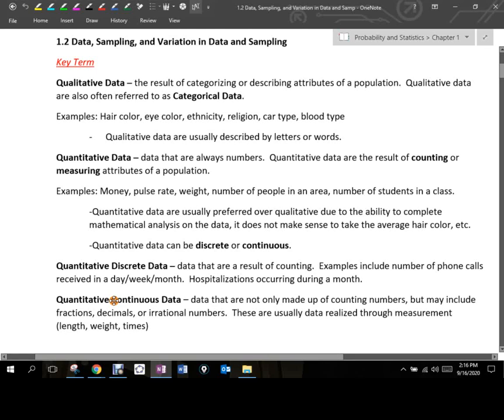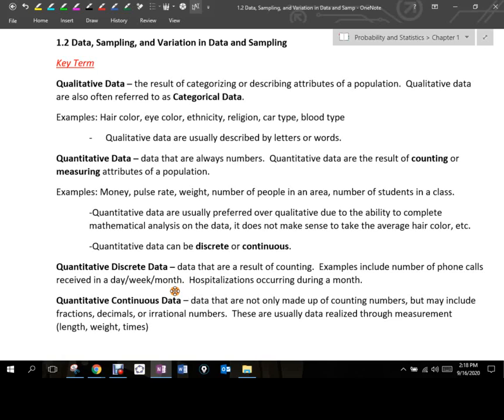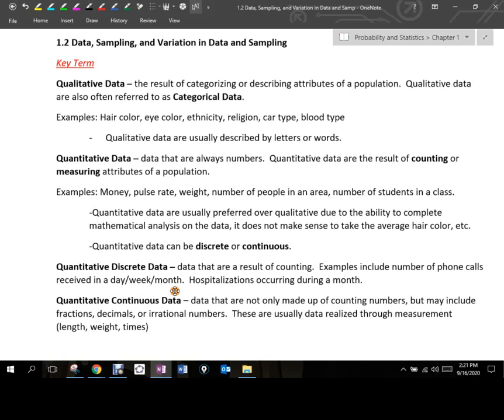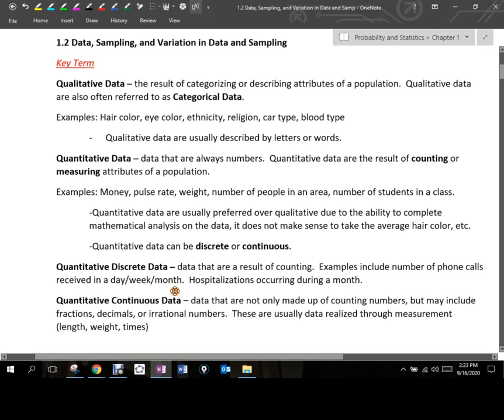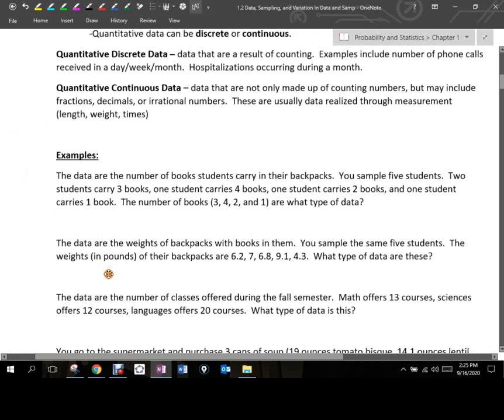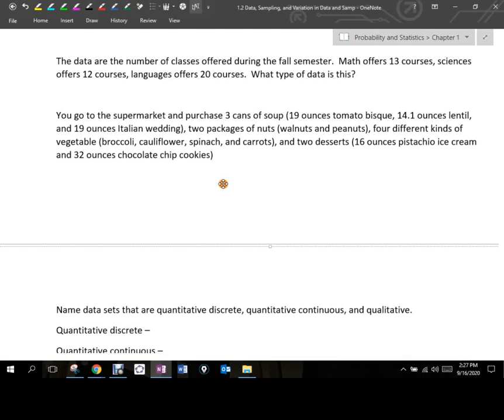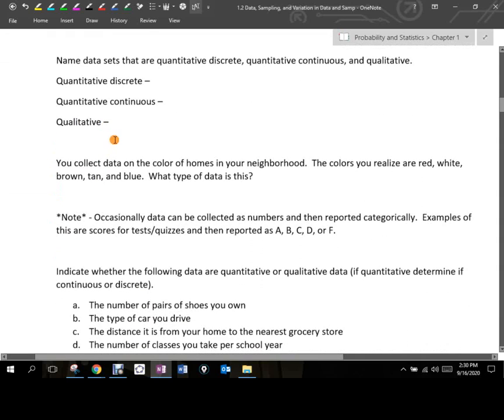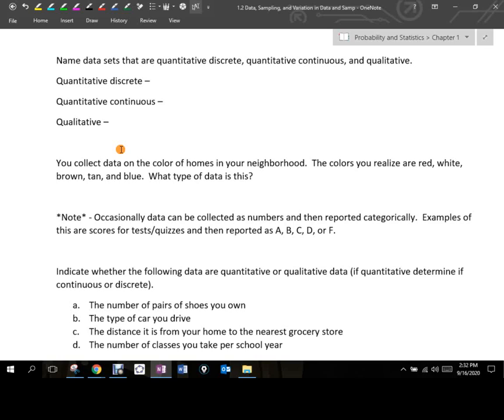9 16 20 Stats 1 2 Day1